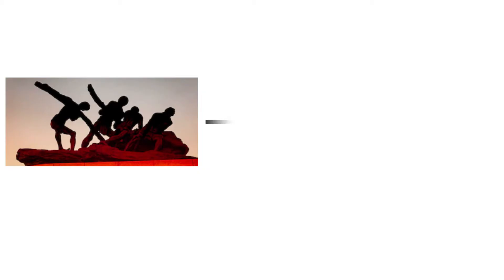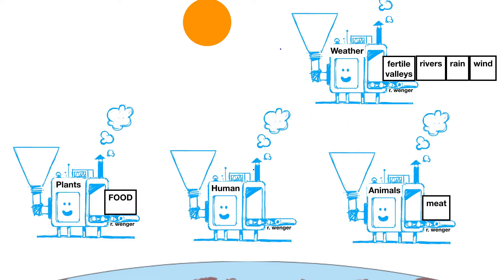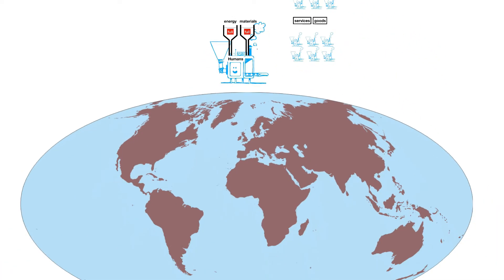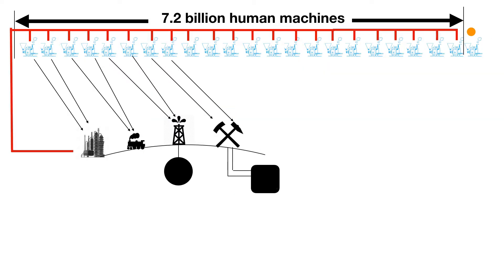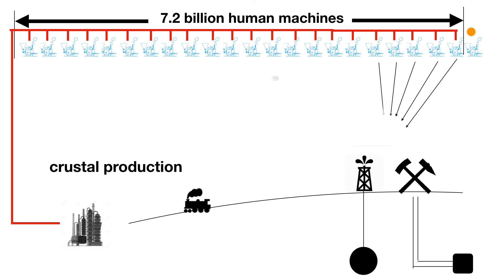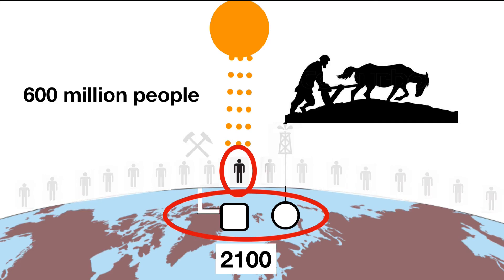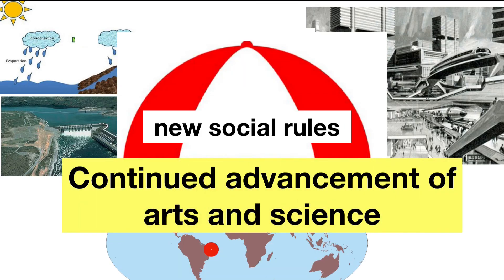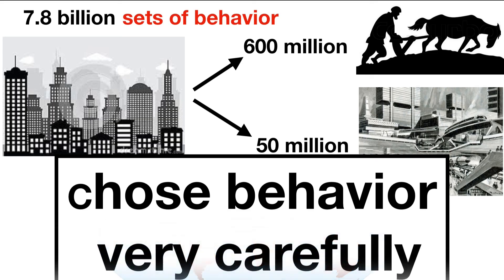How the World Works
Fundamentals of civilization viability.